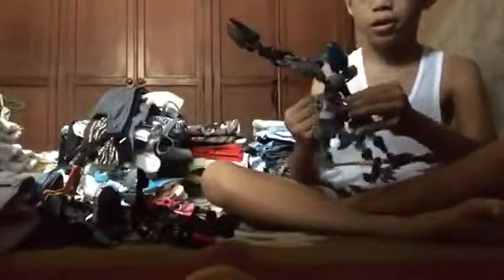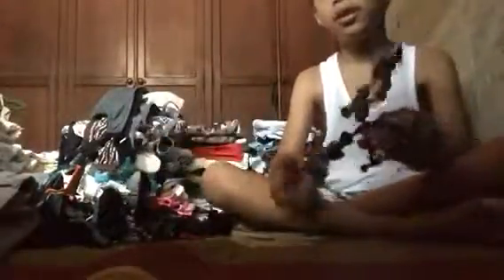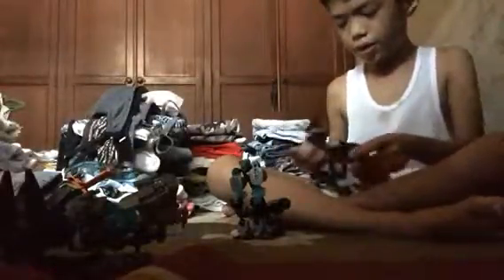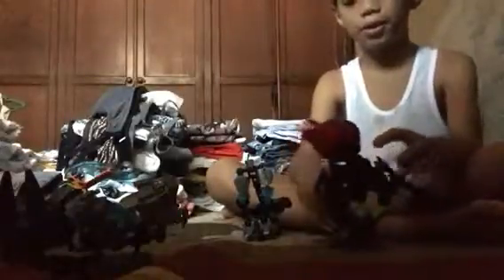Kraken krack and cherrys 's vidoes: moc destroyer of elemantals